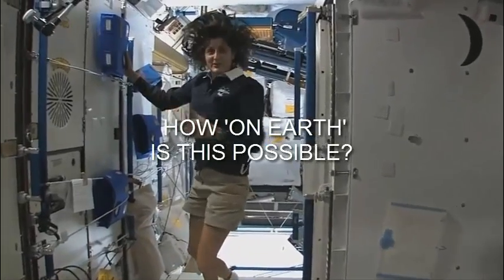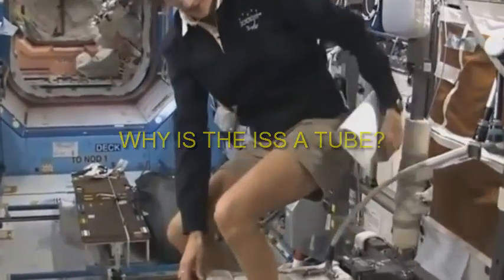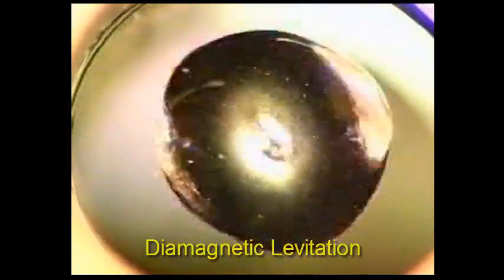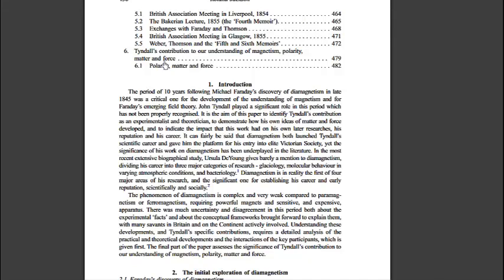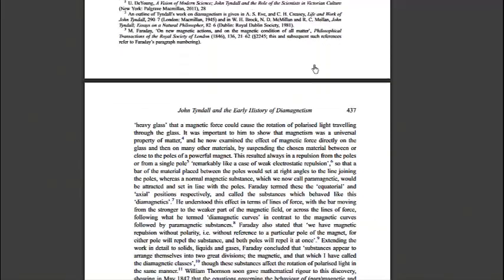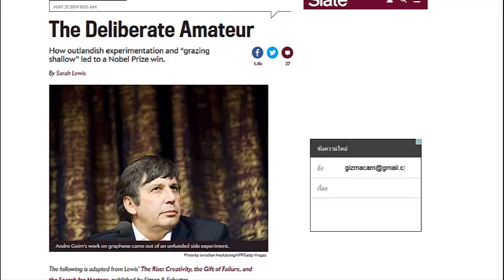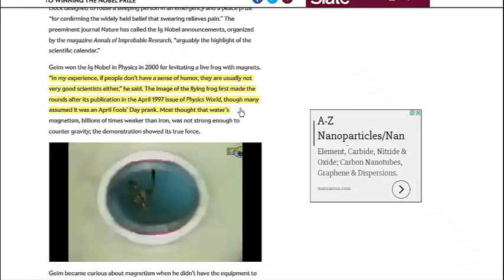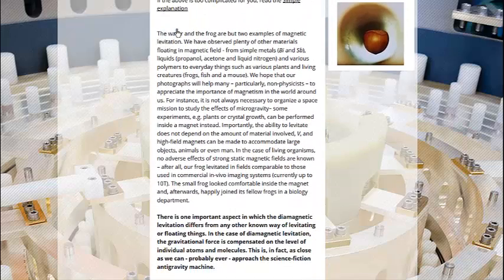Flat Earth - How to Fake Weightlessness on ISS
Flat Earth Anti-Gravity: It is possible to fake the weightlessness seen in the ISS on the earth with diamagentic levitation. Anti-gravity is the science of diamagnetic levitation, mysteriously sidelined since its discovery by Faraday, way before space travel. Here's how weightlessness on the ISS can be easily faked.